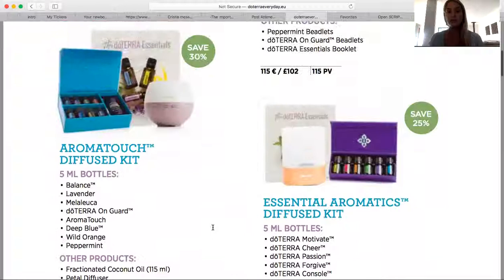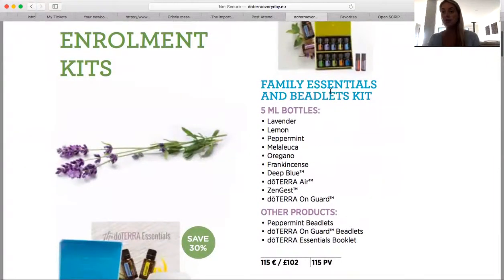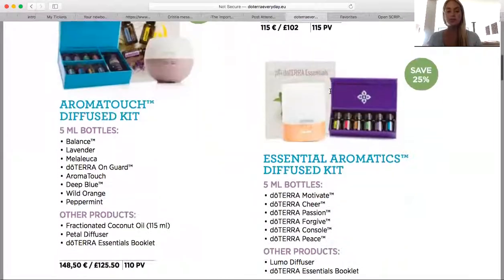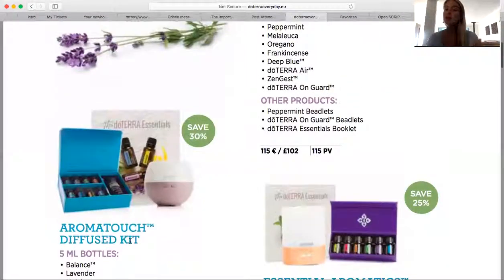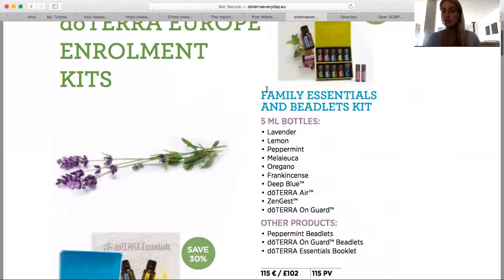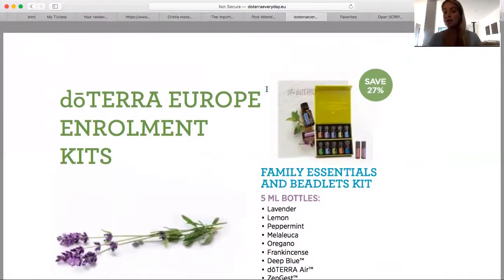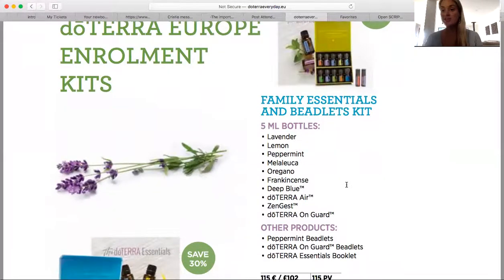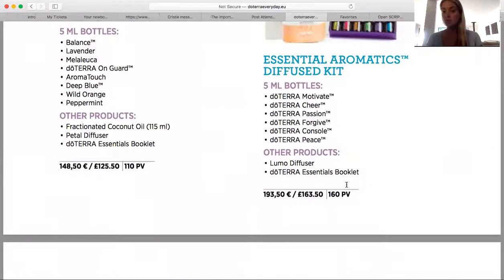Euro joining options